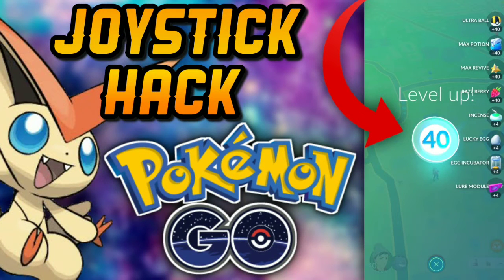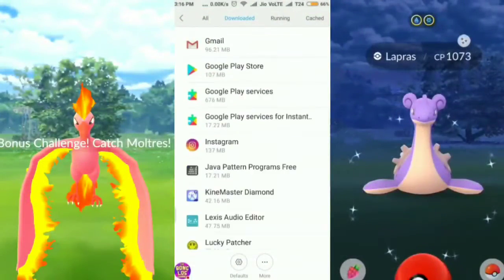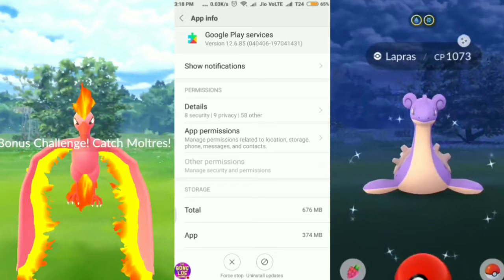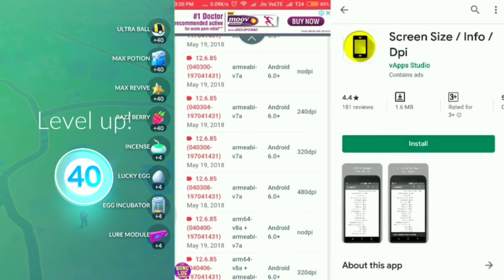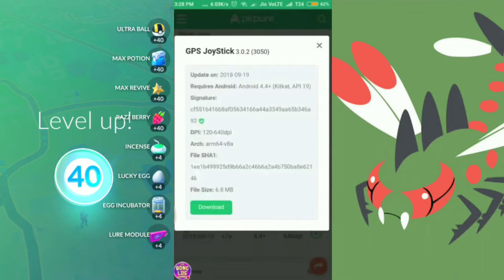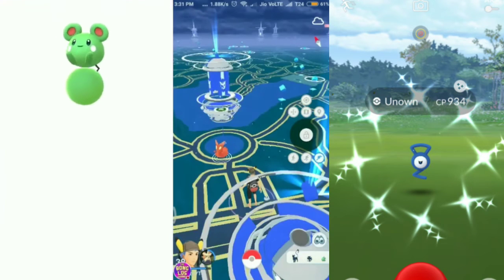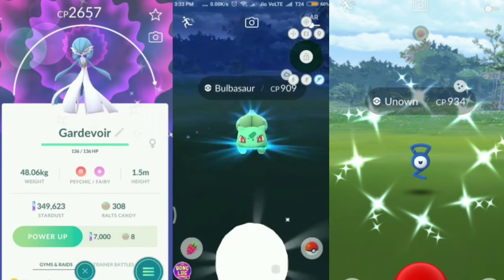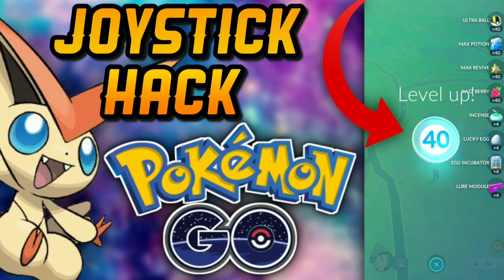POKEMON GO JOYSTICK HACK • ANDROID IOS • NO ROOT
🔷BEST ANDROID SPOOFING GUIDE 2020🔷

📍THIS VIDEO SHOWS YOU THE BEST AND THE EASIEST WAY TO SPOOF POKEMON GO WITH THE LATEST SECURITY PATCH LEVEL ON YOUR ANDROID DEVICE WITHOUT ROOT!📍

🔥EASIEST WAY TO SPOOF IN POKEMON GO🔥

🚨GO DEX DISCORD🚨

•100IV COORDS
•RAID ROOMS
•SHINY HUNTS
•MELTAN BOXES

💛I upload Pokemon based videos on my channel. I cover mainly Pokemon Go, and other Nintendo and Main Series/Spinoff Pokemon Games too!💛